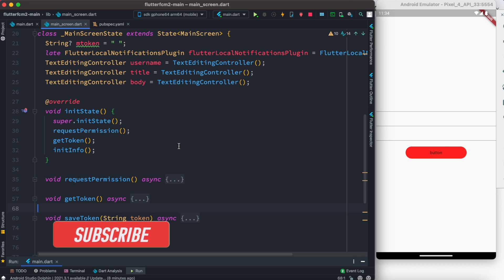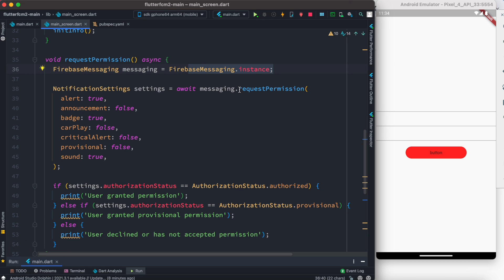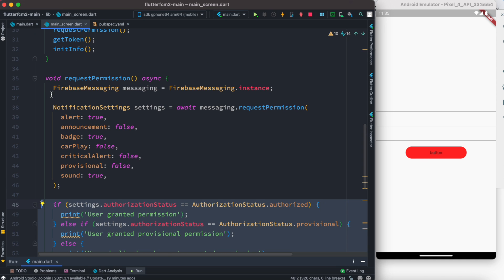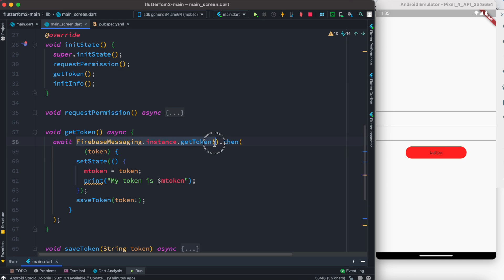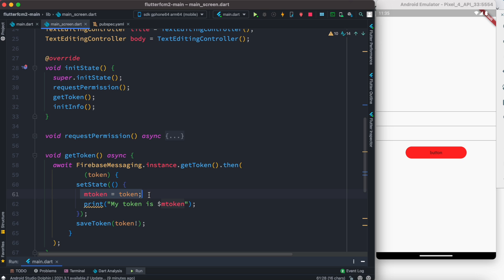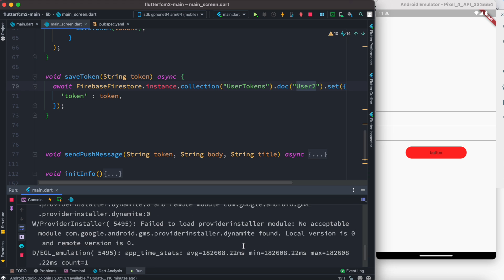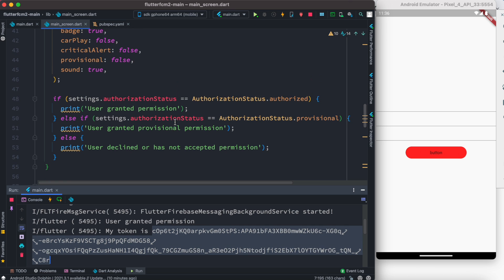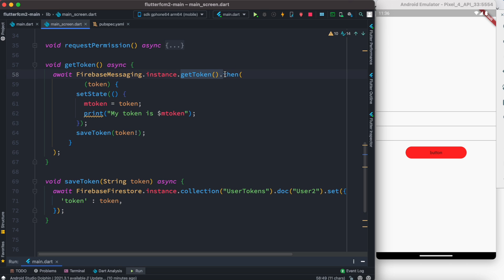Flutter Firebase Get Device Token Example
Flutter Firebase Get Device Token Example | Retrieve FCM token